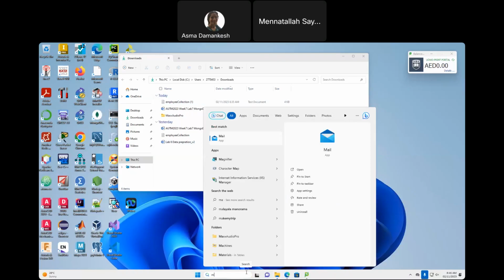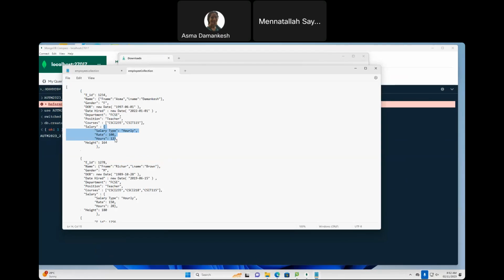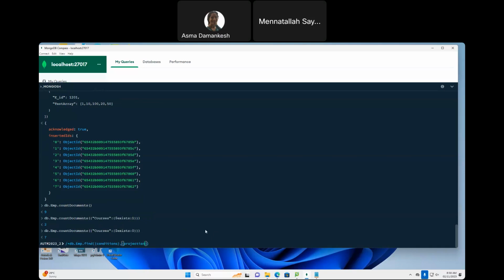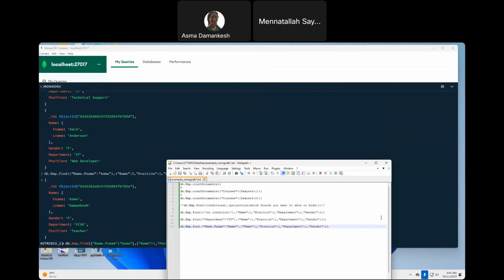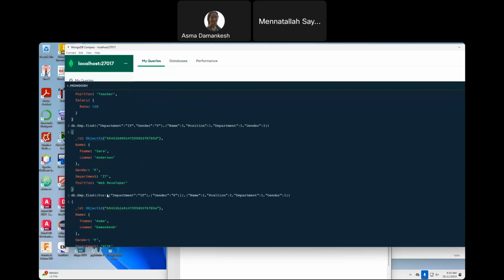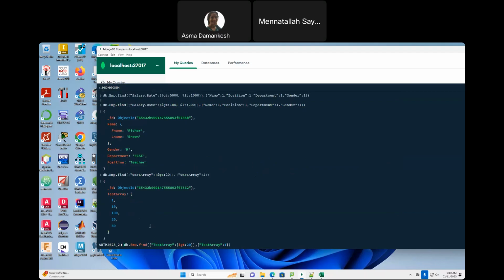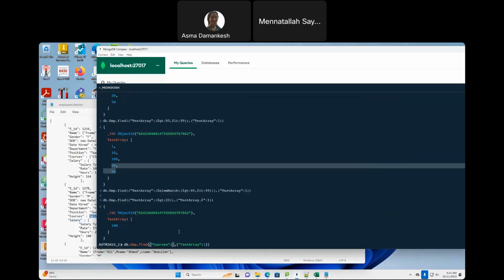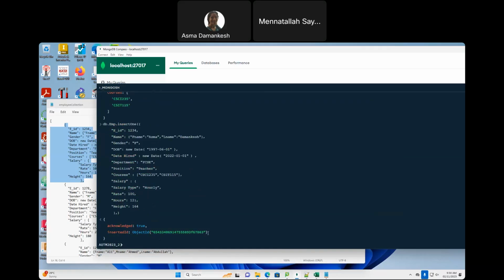AUTM 2023 CSCI235 Lab7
MongoDB CRUD, UOWD, University of Wollongong in Dubai, CSCI235
then click on:
Databses-CSCI235-AUTM2023